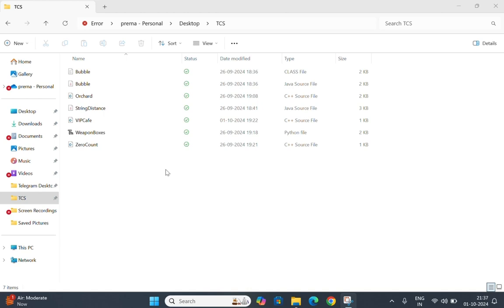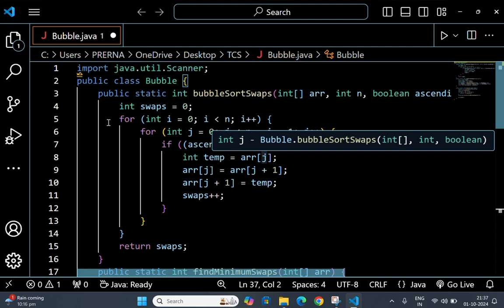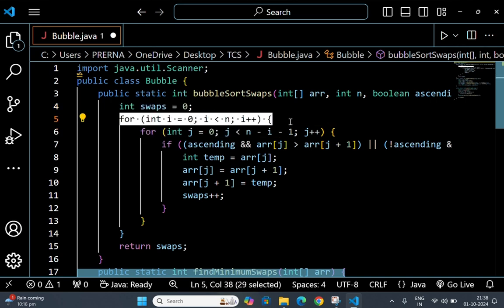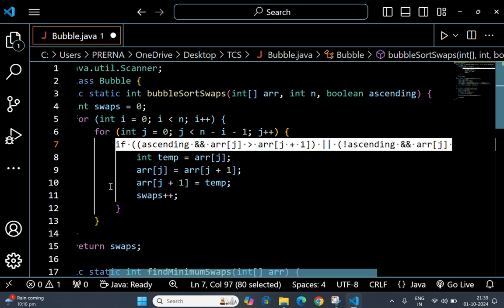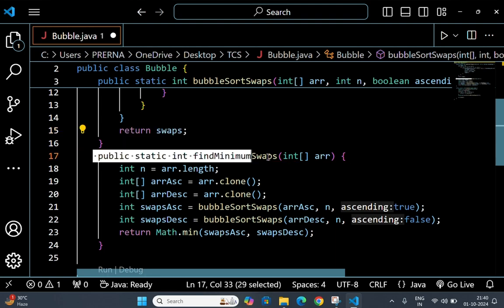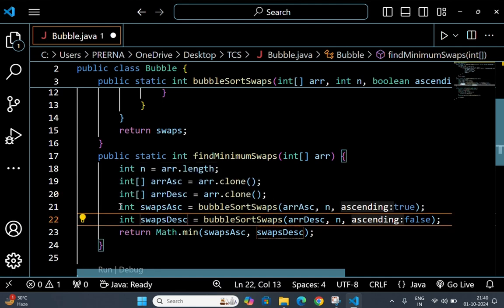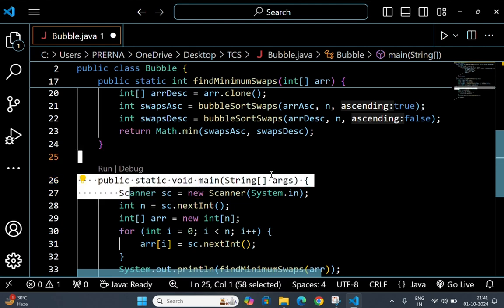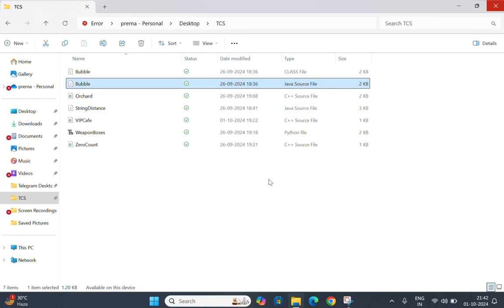TCS Codevita 2024 | BestBubble solution | season 12 | solved answer😱🔥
In this video, I’ll be sharing one of my solutions from CodeVita 2024, called ‘ BestBubble.’ This code efficiently calculates the minimum number of swaps needed to sort an array either in ascending or descending order using the Bubble Sort algorithm. I’ll break down the logic and walk you through each part of the code, explaining how it works.